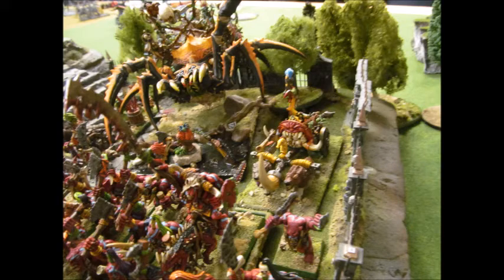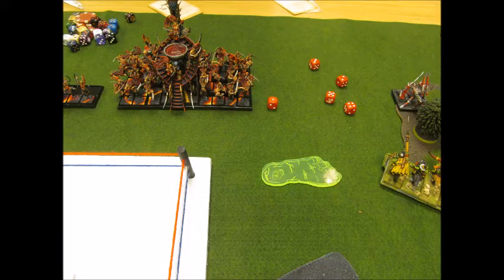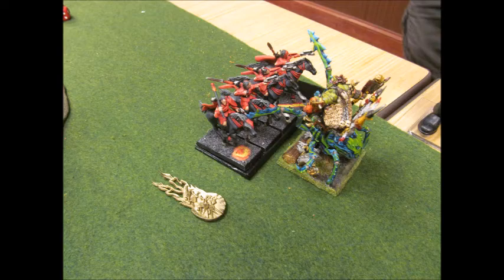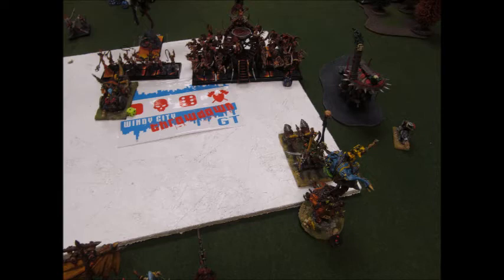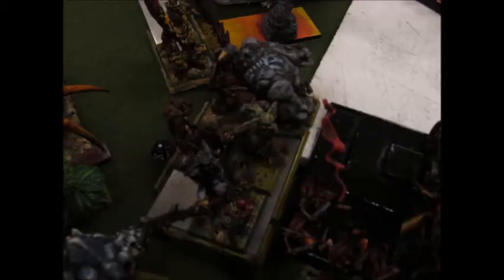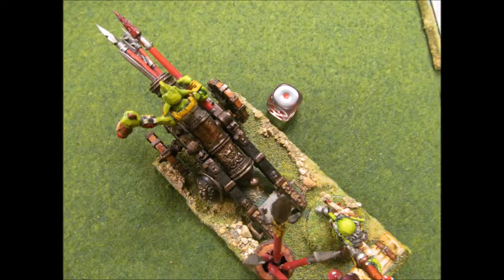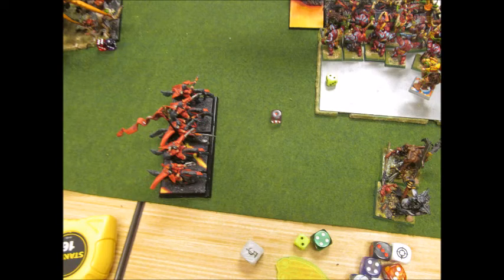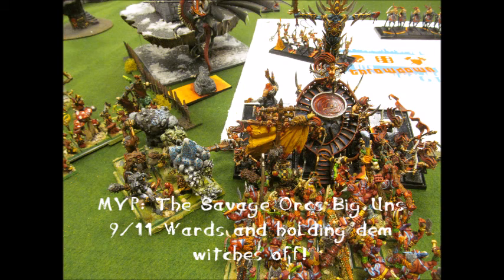[WCW Throwdown Round #3] Jake Murphy Dark Elves in LAVA vs Orcs and Goblins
Oh $it more witch elves! Can the Savages handle a horde of these wimmen?